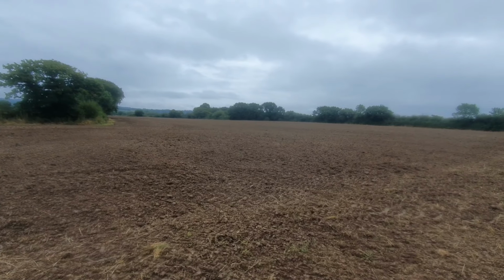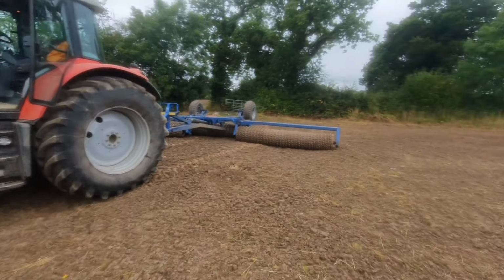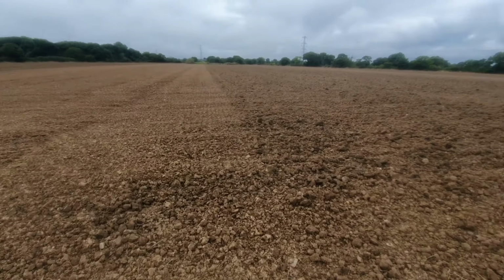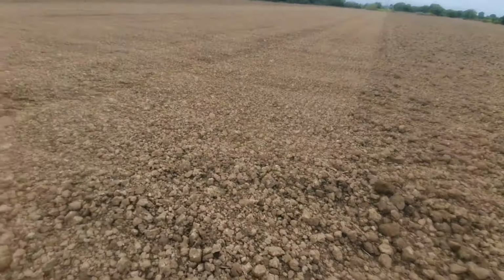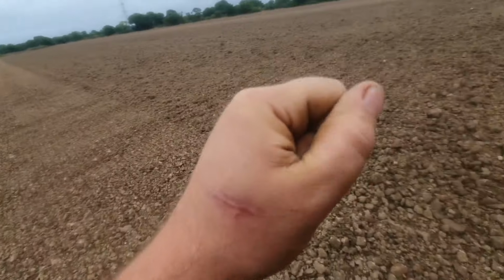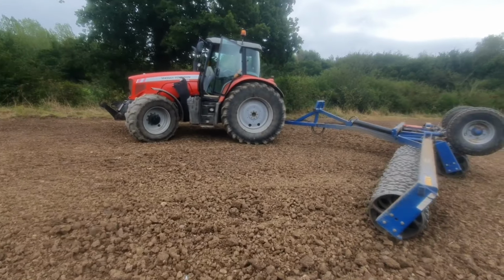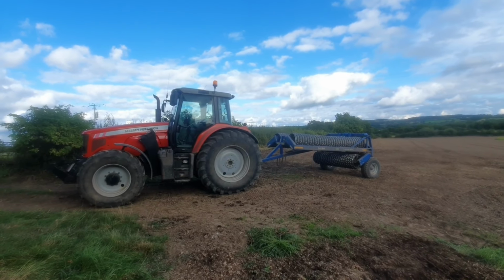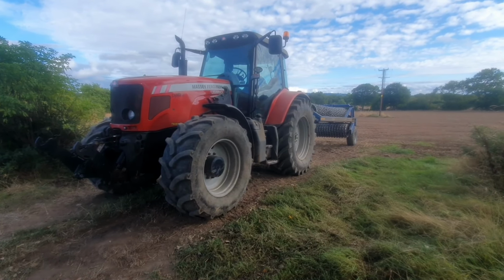NOW WE'RE ROLLING!